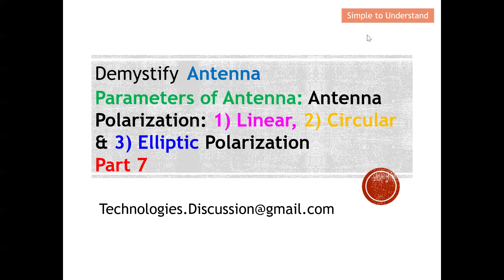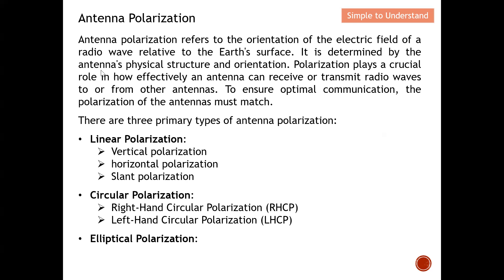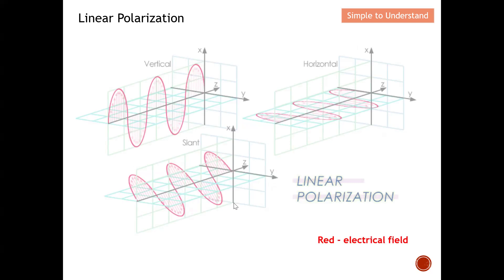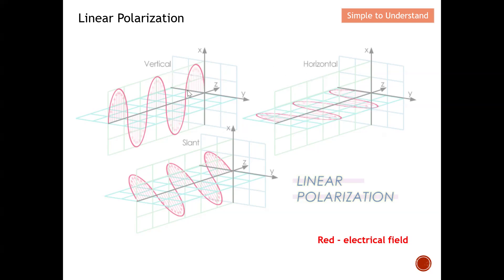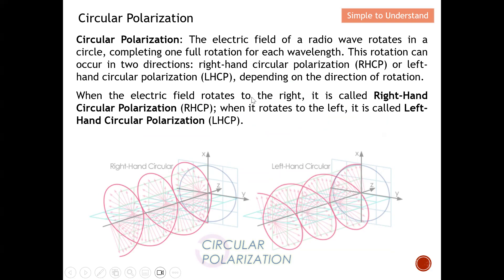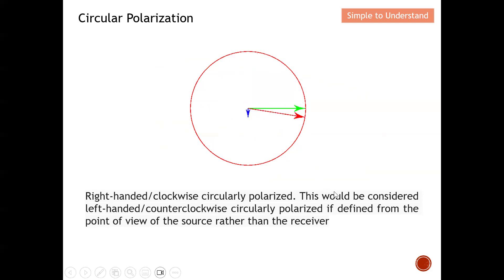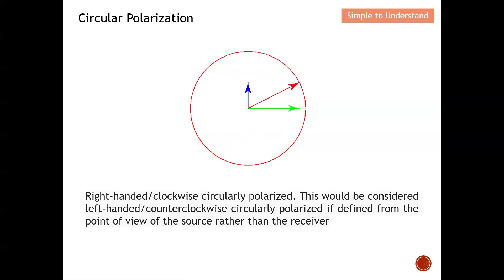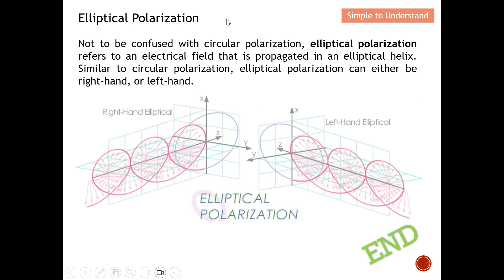Antenna #7. Antenna Polarization: Linear (Vertical, Horizontal), Circular (Right / Left) & Elliptic.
Antenna Polarization: Linear (Vertical & Horizontal), Circular & Elliptic Explained!

Antenna polarization refers to the orientation of the electric field of a radio wave relative to the Earth's surface. It is determined by the antenna's physical structure and orientation. Polarization plays a crucial role in how effectively an antenna can receive or transmit radio waves to or from other antennas. To ensure optimal communication, the polarization of the antennas must match.

There are three primary types of antenna polarization:

Linear Polarization:
Vertical polarization
horizontal polarization
Slant polarization

Circular Polarization:
Right-Hand Circular Polarization (RHCP)
Left-Hand Circular Polarization (LHCP)

Elliptical Polarization:

The polarization of an antenna is generally defined as the orientation of the electromagnetic fields produced by the antenna as energy radiates away from it. These fields determine the direction in which energy moves away from or is received by the antenna.

Linear polarization is the most common polarization.

Linear Polarization: The electric field oscillates in a single plane. Linear polarization can be vertical, horizontal, or slanted at an angle.

Vertical polarization refers to the oscillation of an antenna's electric field in the vertical plane, whereas horizontal polarization refers to the oscillation in the horizontal plane. For example, if the electric field vector is oriented vertically (alternating up and down as the wave travels), the radiation is said to be vertically polarized.

Slant polarization refers to an electrical field that oscillates at a 45-degree angle to a reference plane.

Circular Polarization: The electric field of a radio wave rotates in a circle, completing one full rotation for each wavelength. This rotation can occur in two directions: right-hand circular polarization (RHCP) or left-hand circular polarization (LHCP), depending on the direction of rotation.

When the electric field rotates to the right, it is called Right-Hand Circular Polarization (RHCP); when it rotates to the left, it is called Left-Hand Circular Polarization (LHCP).

Circular polarization of an electromagnetic wave is a polarization state in which the electromagnetic field of the wave has a constant magnitude and rotates at a constant rate in a plane perpendicular to the wave's direction of propagation. In a traveling circularly polarized electromagnetic wave, the electric field vectors rotate in a plane perpendicular to the direction of travel. This wave is right-handed, or clockwise, circularly polarized.

Right-handed/clockwise circularly polarized. This would be considered left-handed/counterclockwise circularly polarized if defined from the point of view of the source rather than the receiver

Not to be confused with circular polarization, elliptical polarization refers to an electrical field that is propagated in an elliptical helix. Similar to circular polarization, elliptical polarization can either be right-hand, or left-hand.